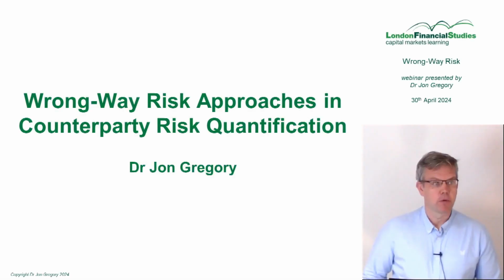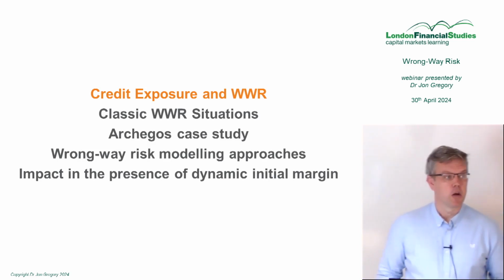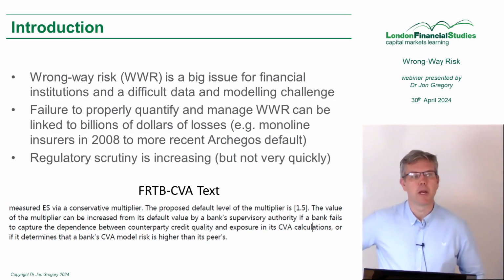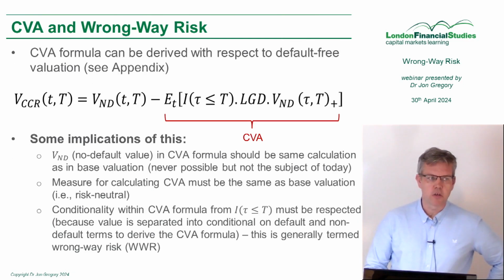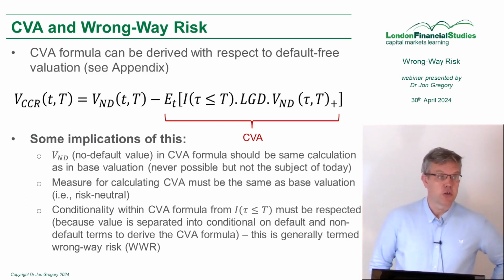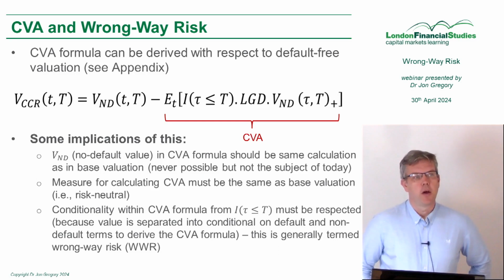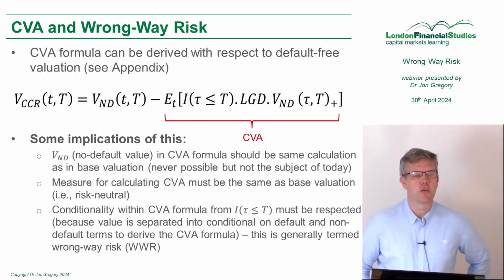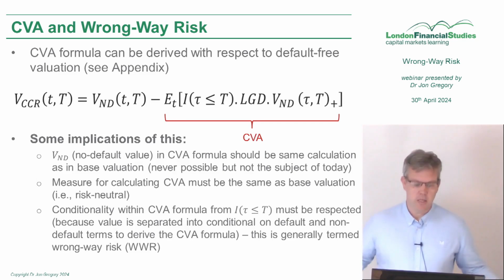LFS Webinar Series - Wrong-Way Risk with Dr Jon Gregory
Webinar Agenda:

- Classic wrong-way situations
- Archegos case study
- Wrong-way risk modelling approaches
- Impact in the presence of dynamic initial margin
- Q&A

This video was produced by London Financial Studies Limited.